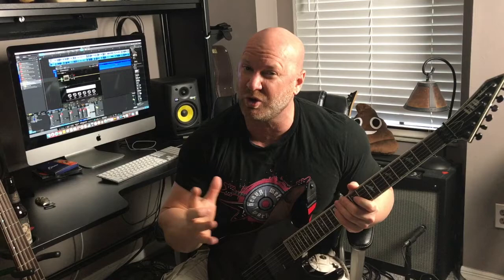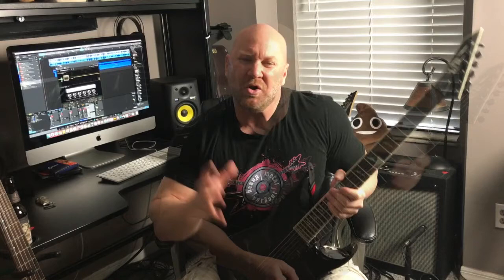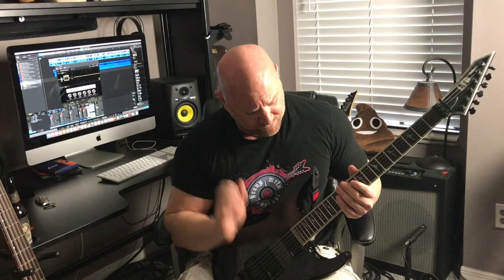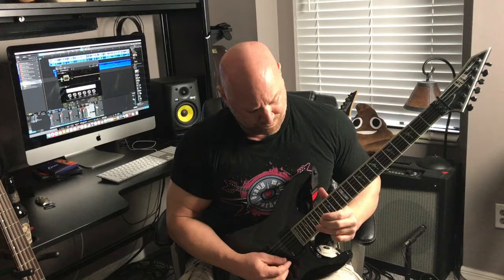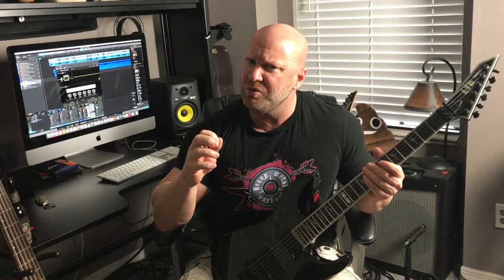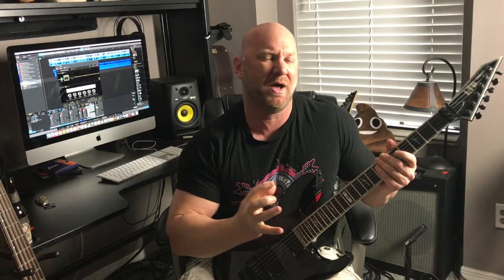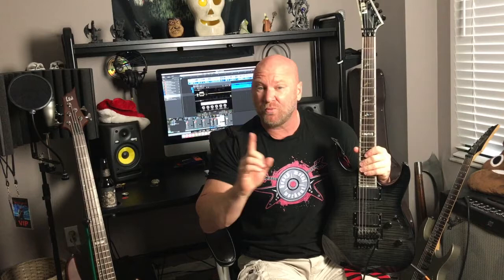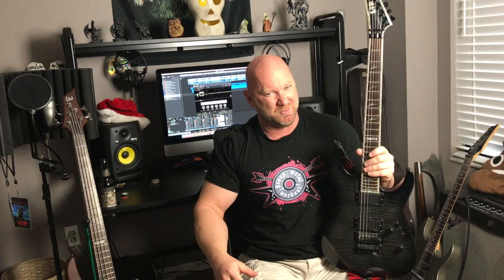Melodic Sweep Arpeggio Exercise: Lead Guitar Tutorial